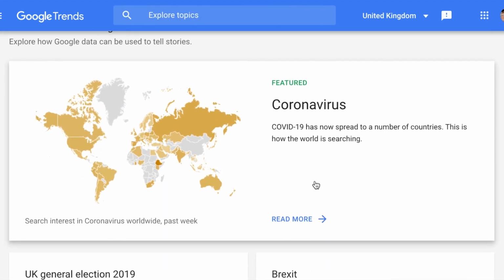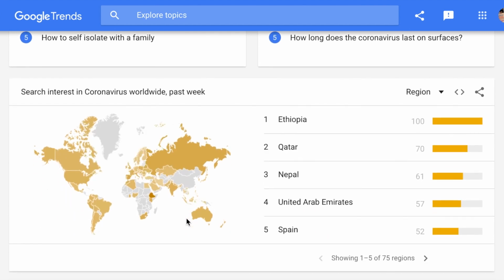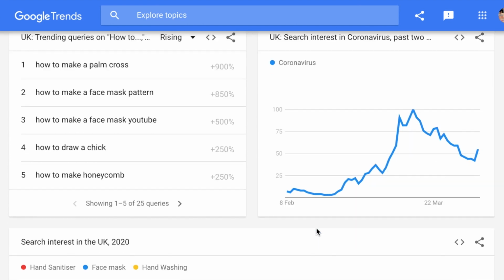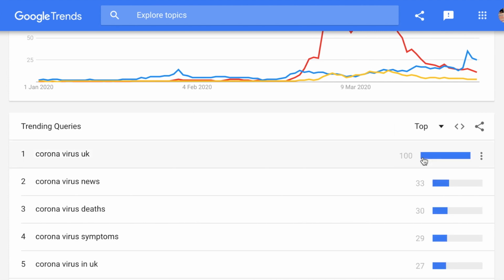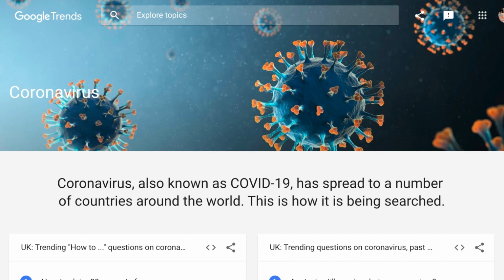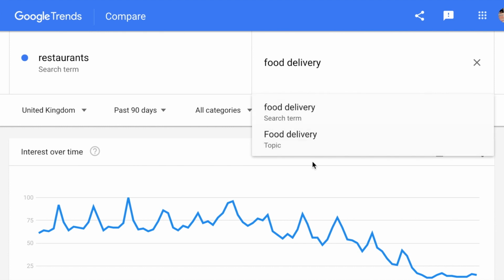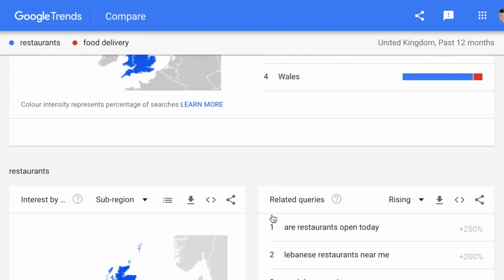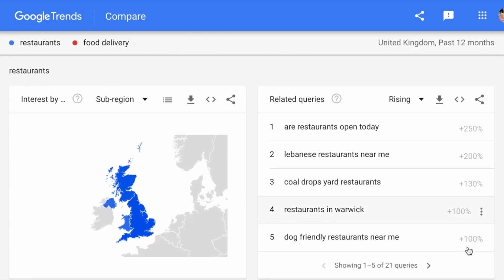Google Trends: Coronavirus & Online Search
Wonder what people are searching on Google? How to adjust your business to transition to online? How to cope with coronavirus lockdown and change of customers behaviour? You can find out all these things for free with Google Trends. Now there is a special coronavirus search trends behaviour section, which I show in this video. Also learn how to compare trends and find correlations. Find out what is trending in your area and use this for your business!

Get my book "How to Advertise Like a Social Media Agency"